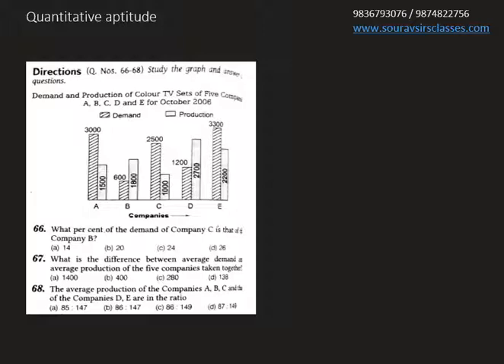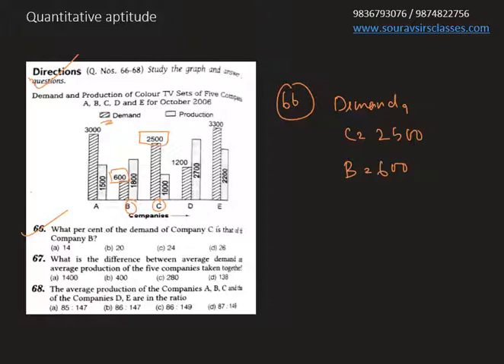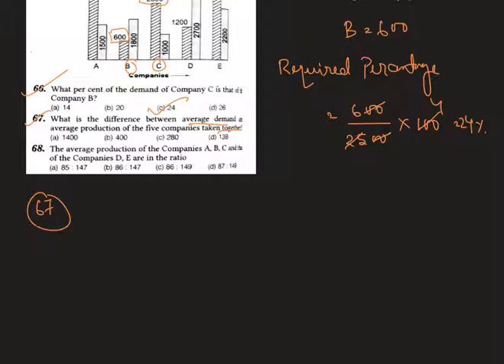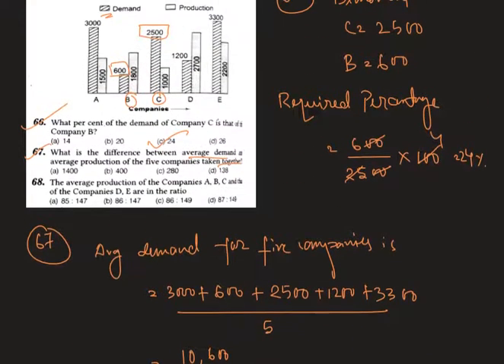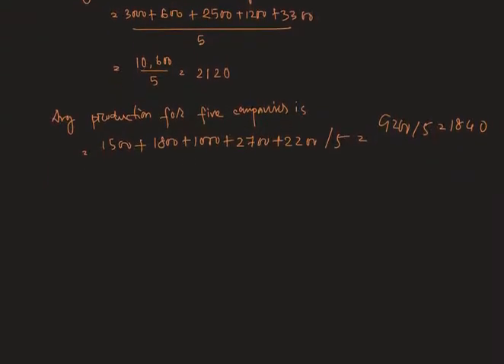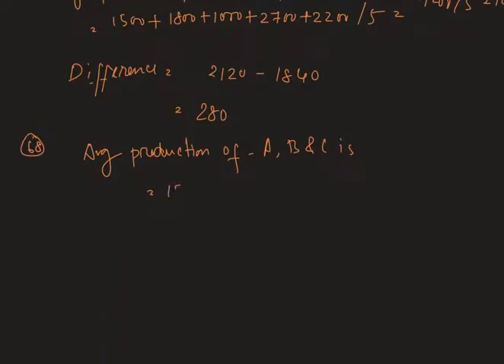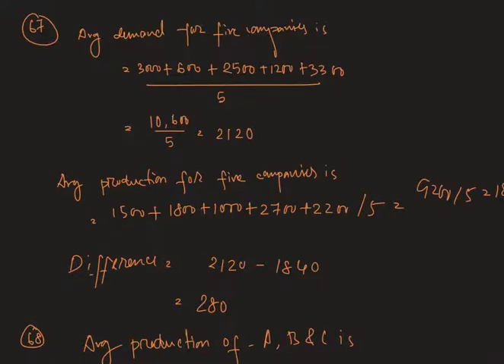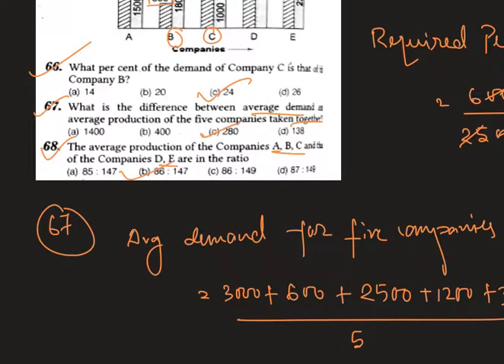SSC CHSL important questions for quants. work solution with detailed explanation and shortcut tricks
QA sample questions for SSC CHSL with important concept disscussions and new approach.